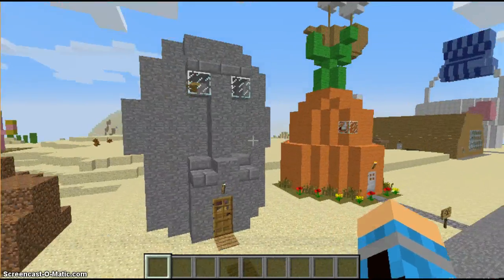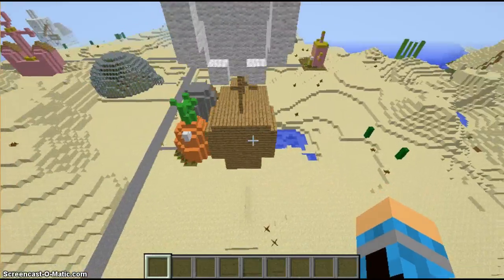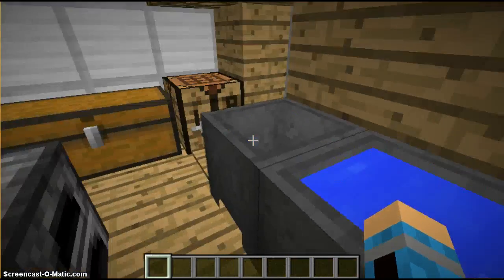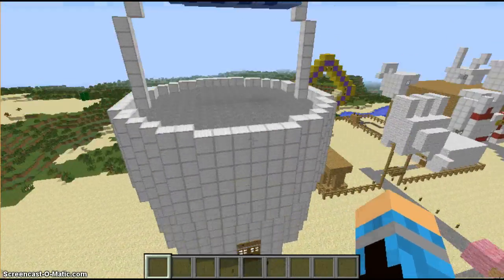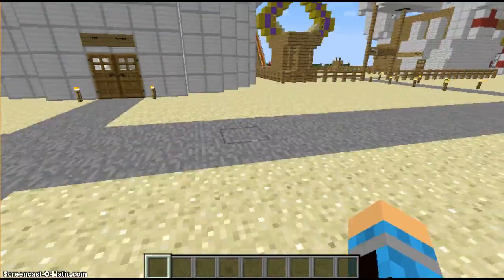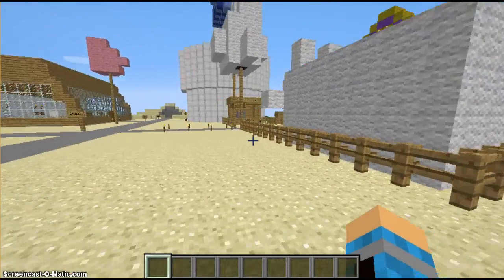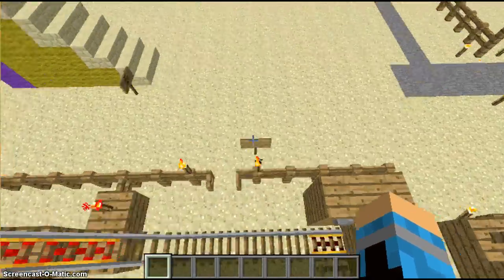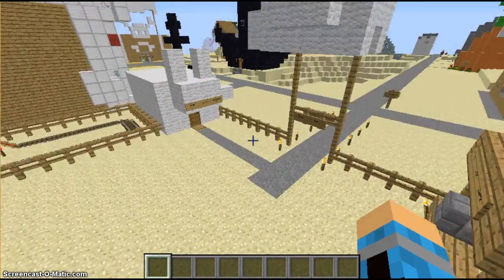Minecraft: Bikini Bottom Map Tour Part 2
Me looking at Bikini Bottom! Part 2!